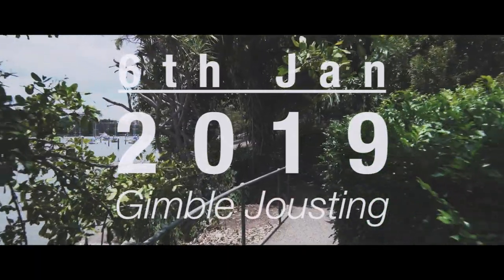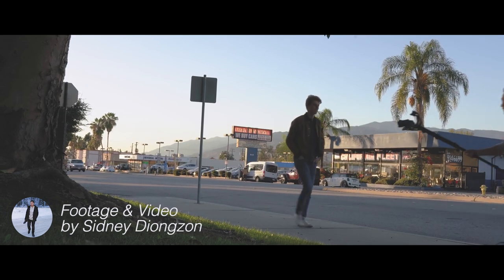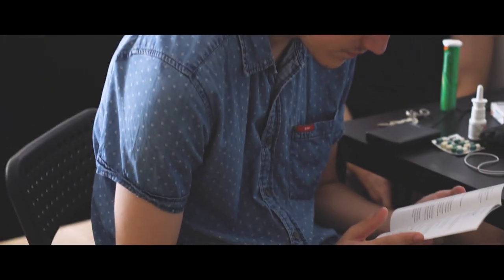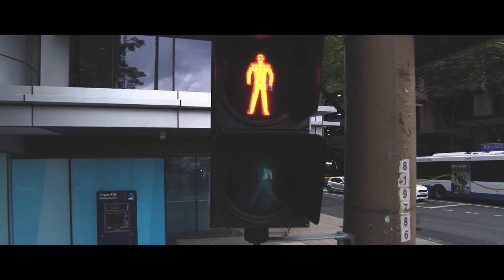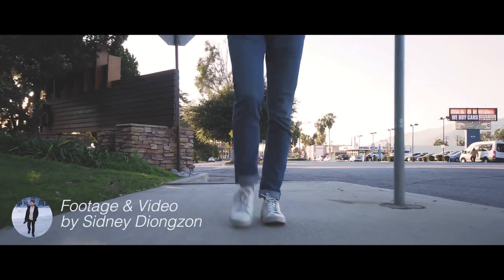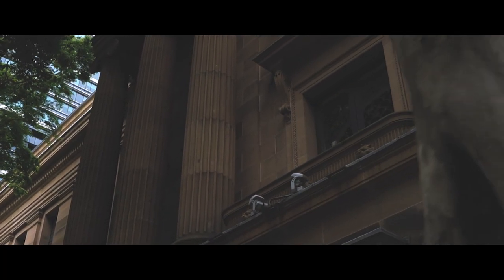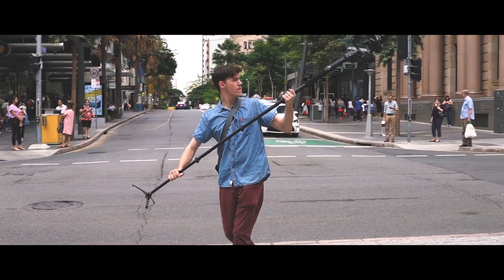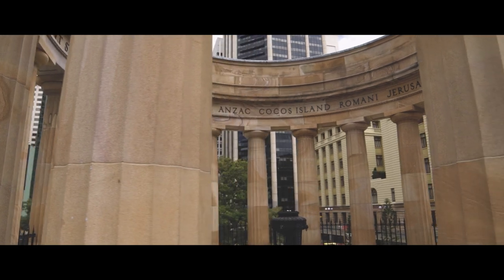Gymbal Jousting! - (Ronin-S + Monopod)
Hey Guys!

I'm looking for to making a lot more content and can't wait to have some crazy adventures over this year.